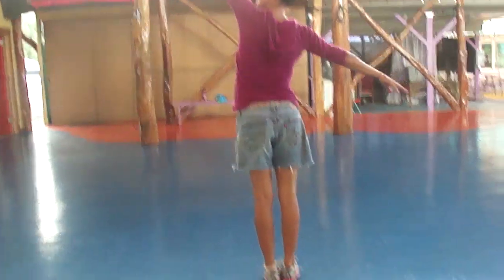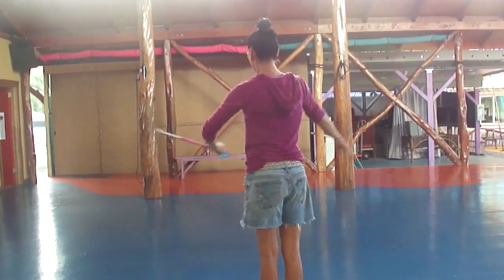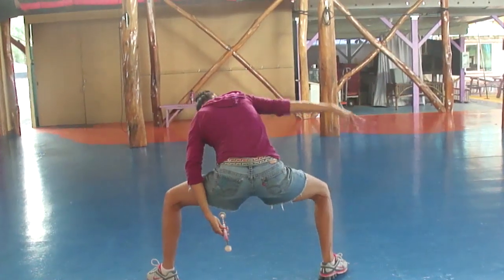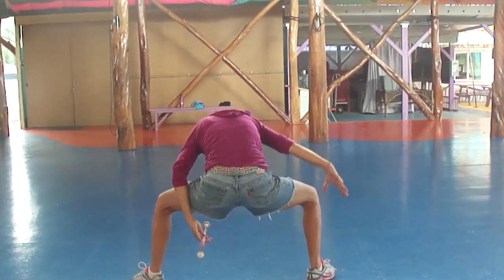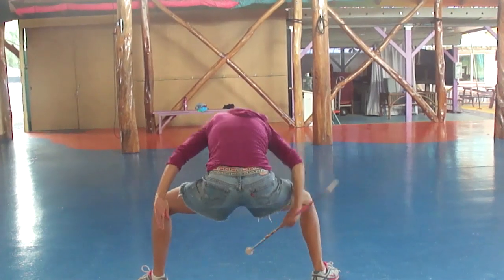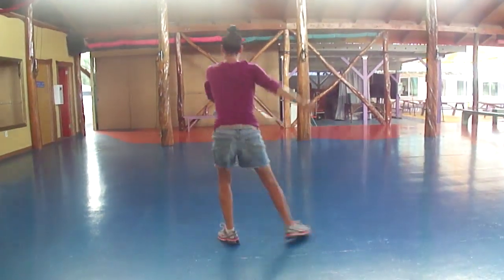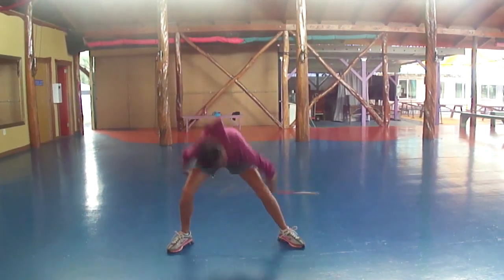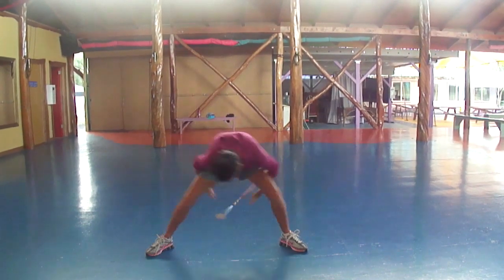(6) Flat Leg Pass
Baton Twirling instruction with Annetta Lucero!
Endless Summer Camp - FREE Edutainment Videos